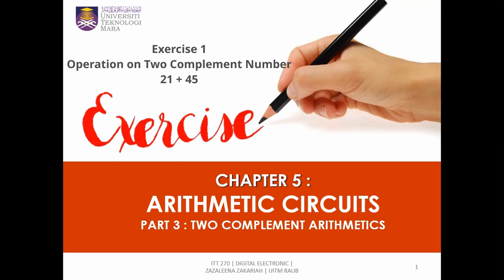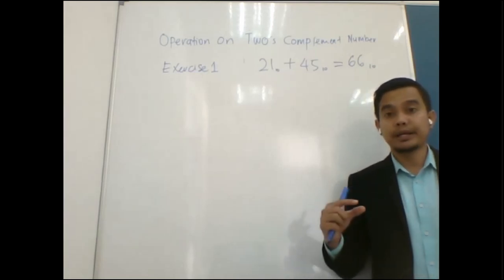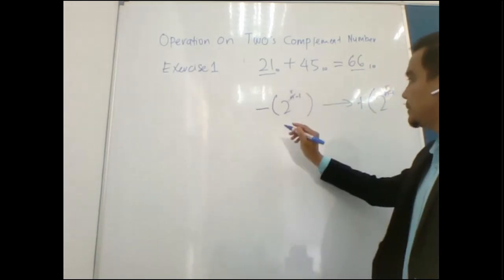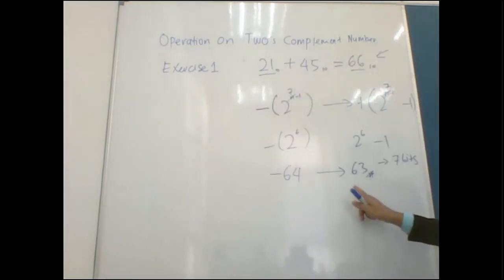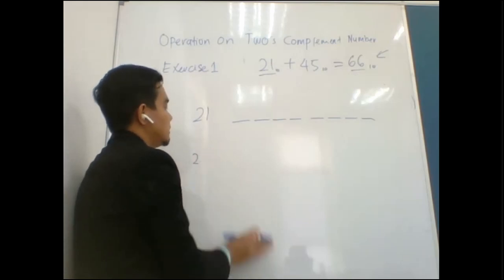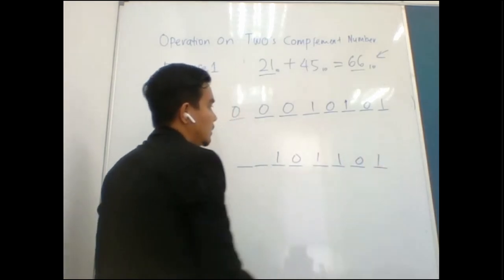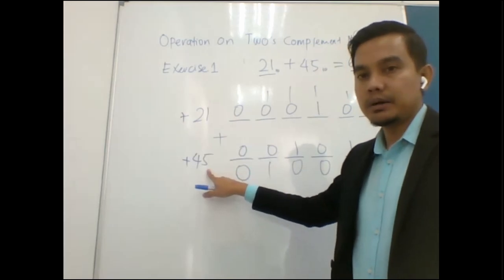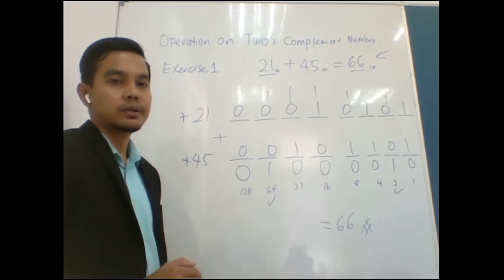[Digital - Arithmetic Circuit] Operation on Two's Complement Binary Number 1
This video explains the operation on two's complement binary number.
Explanation of Exercise 1: 21 + 45